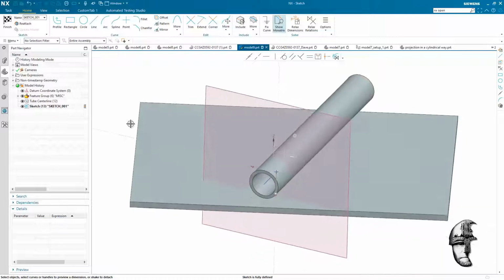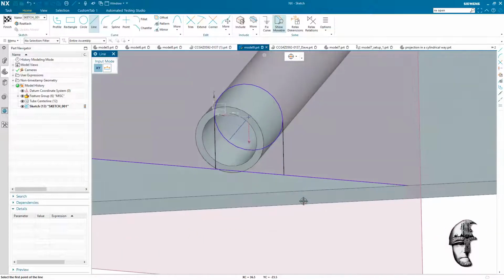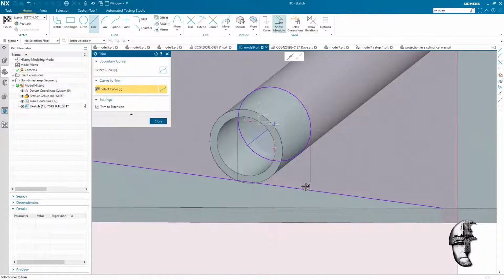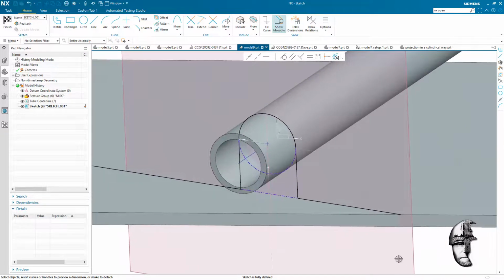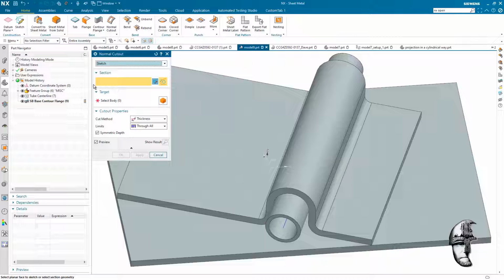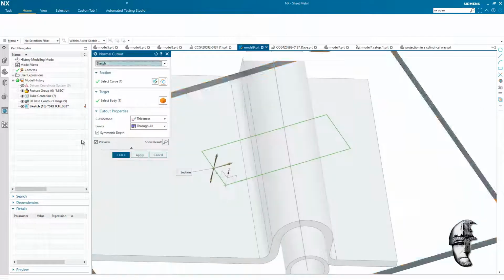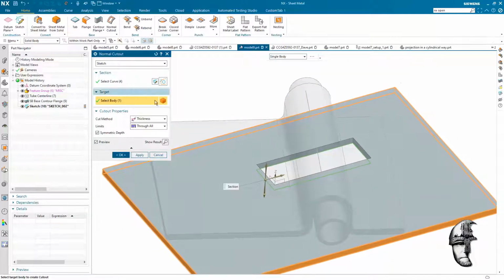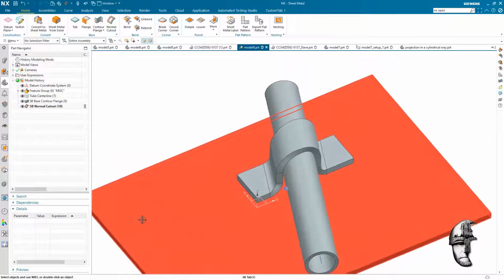Sheet Metal Bracket